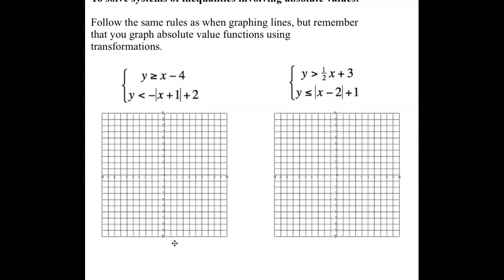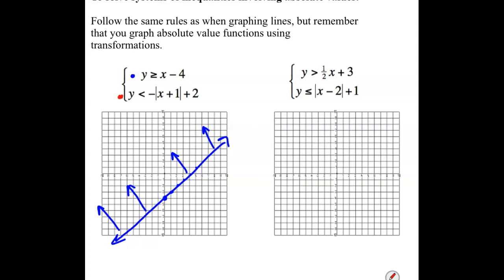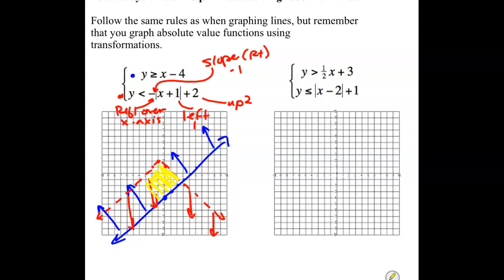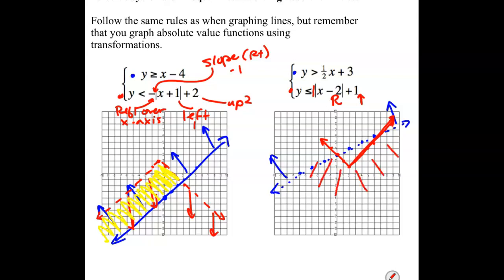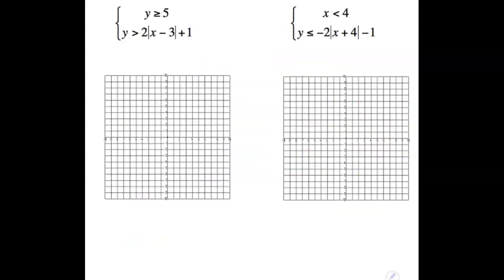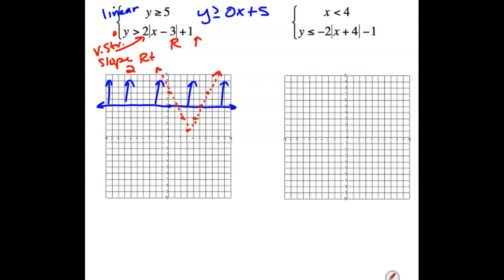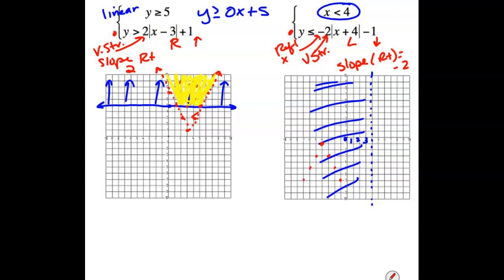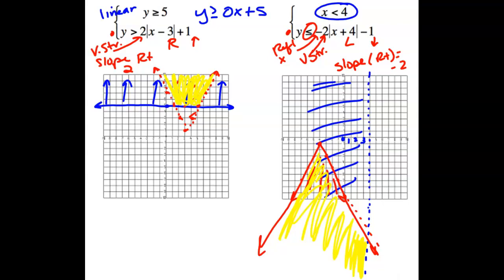Alg 2 Sec. 3.3b Video Notes